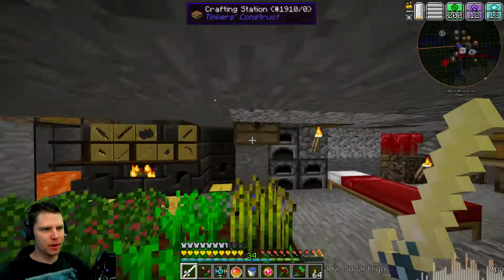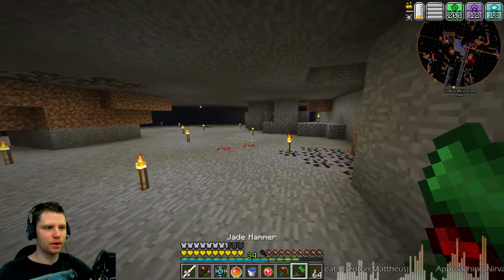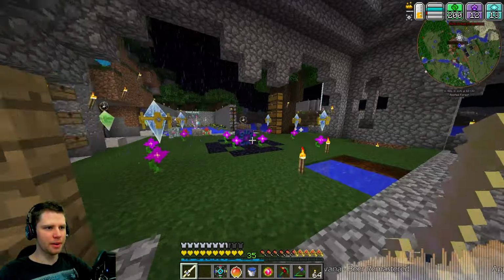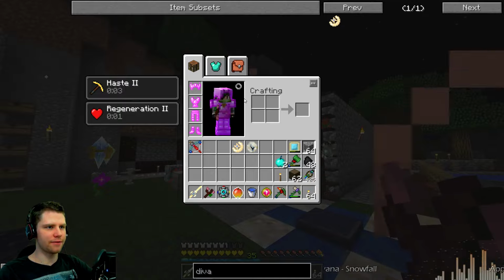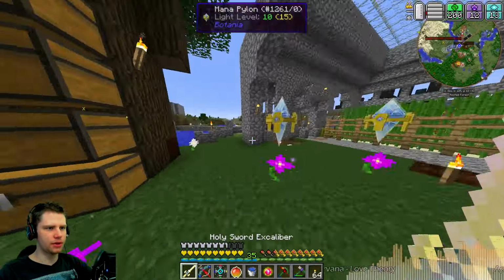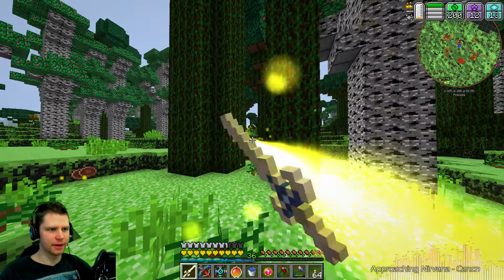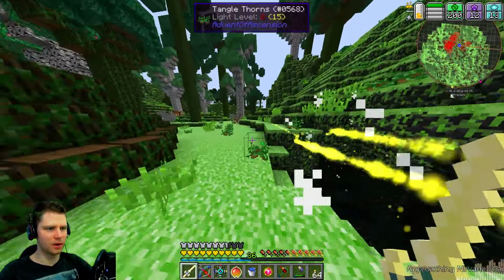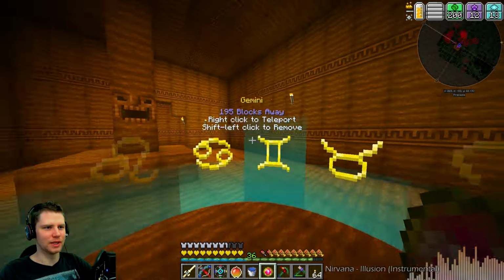"SEARCHING PRECASIA" E67 | FTB Departed LP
Minecraft 1.7.10 - Feed The Beast (FTB) Departed v1.2.1 Let's Play!